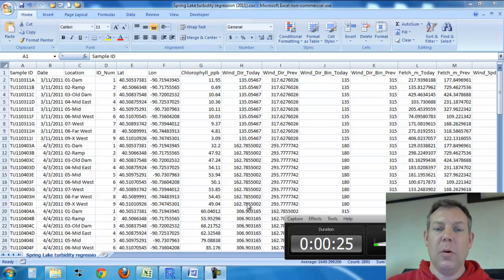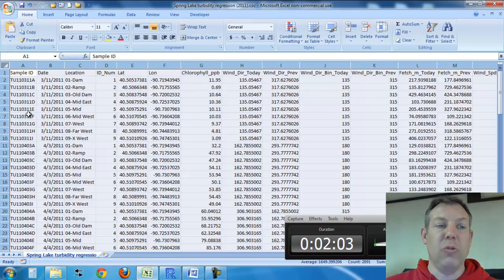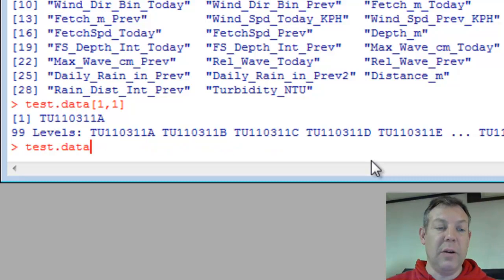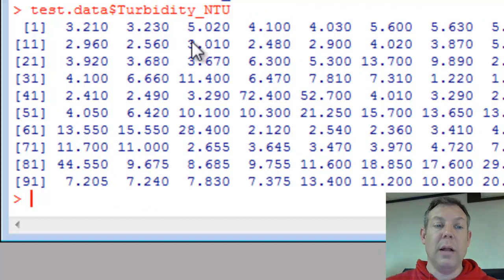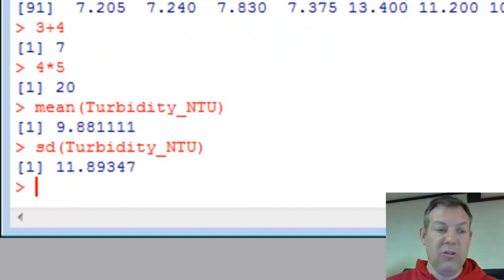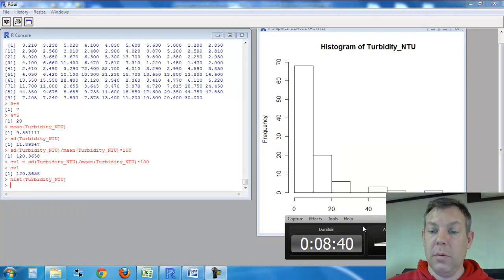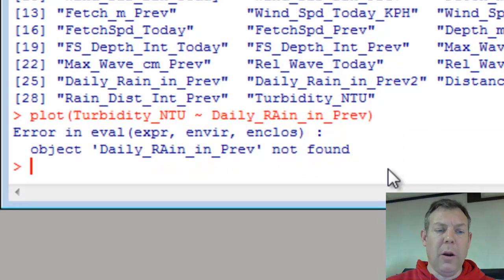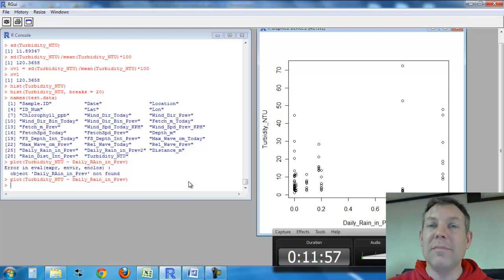R Tutorial 05 - Basic R Commands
Basic commands to get you started in R.